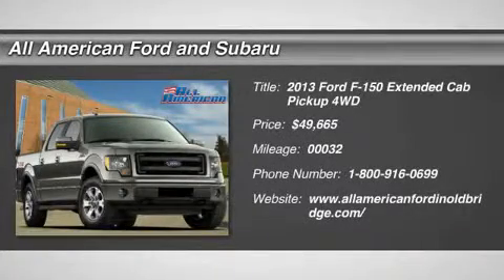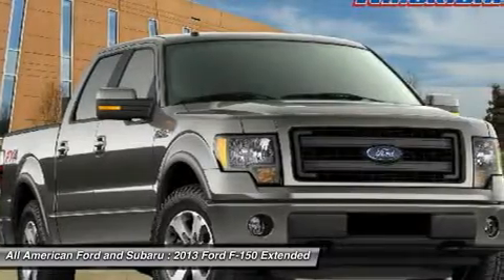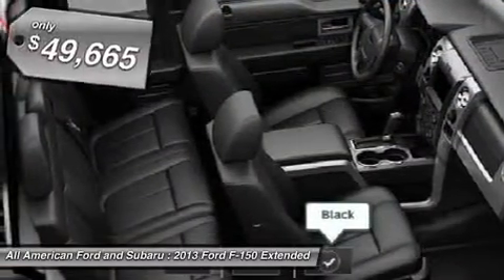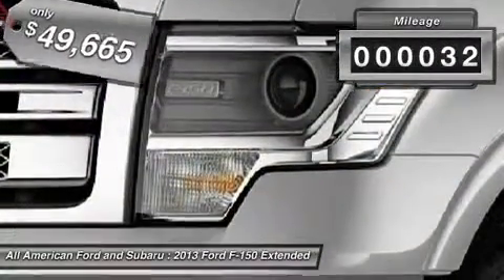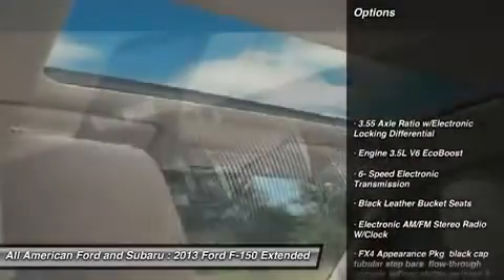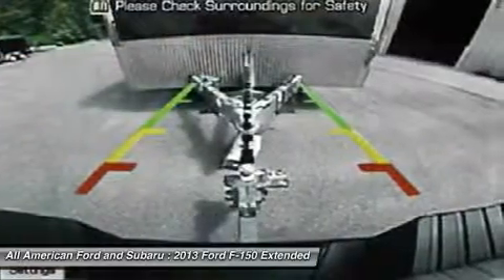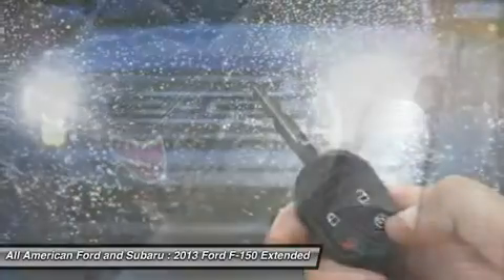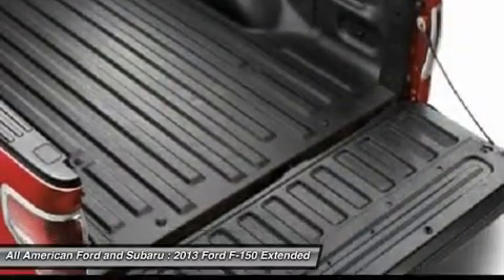2013 FORD F-150 Old Bridge, NJ 132994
2013 FORD F-150 Old Bridge, NJ
Stock# 132994